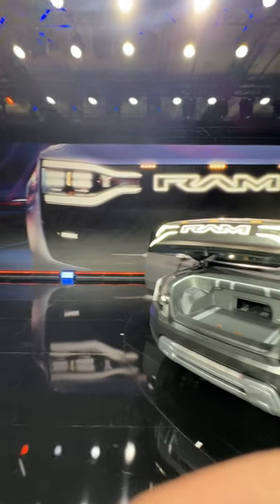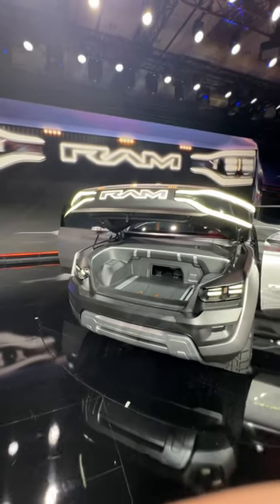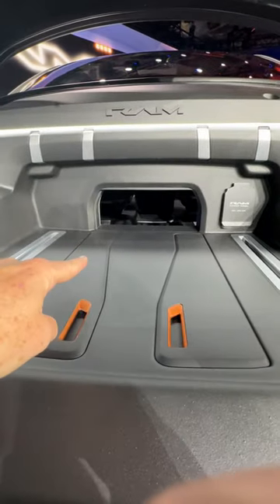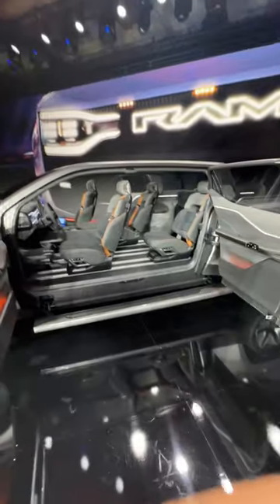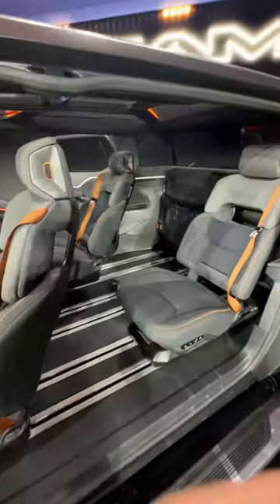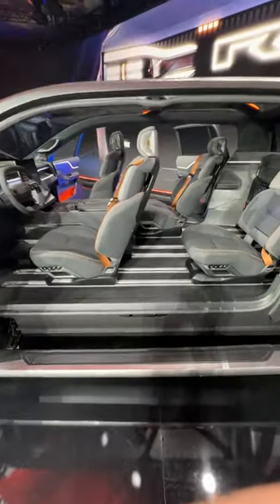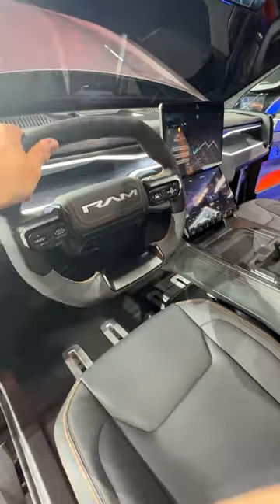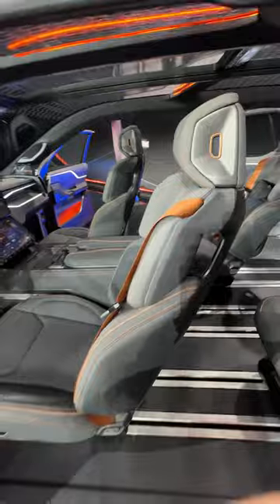No Way, The New Ram 1500 Revolution Pickup Will Not Only Be an EV But It Even Has Suicide Doors!